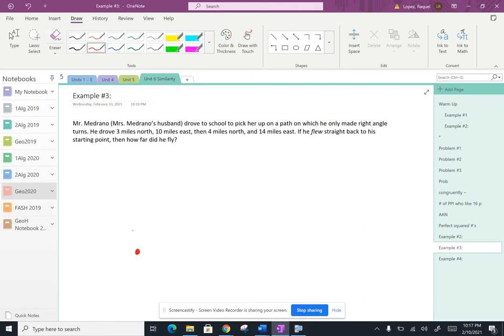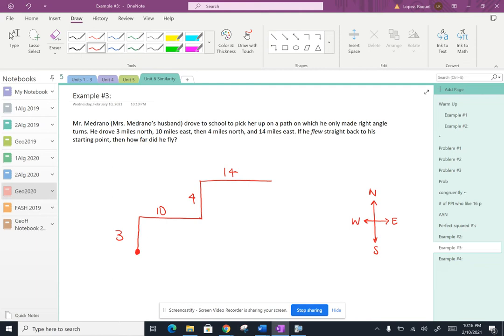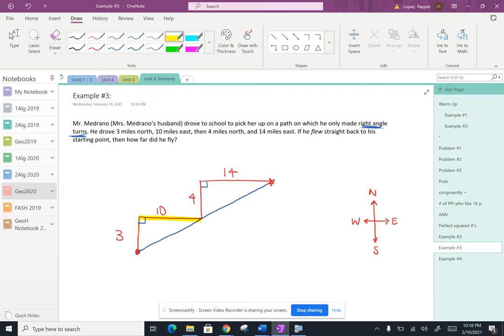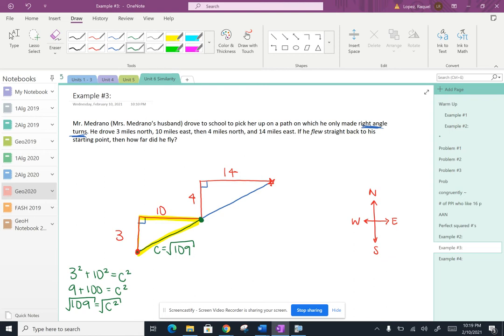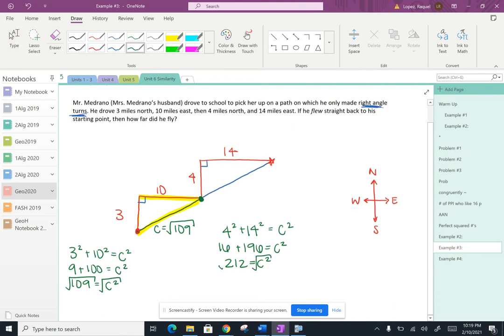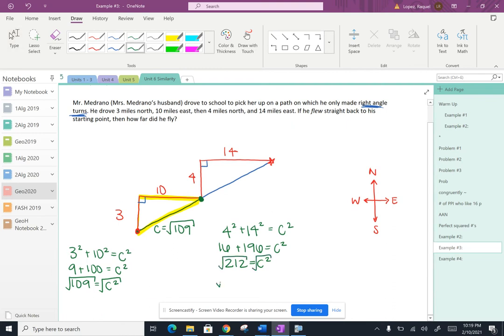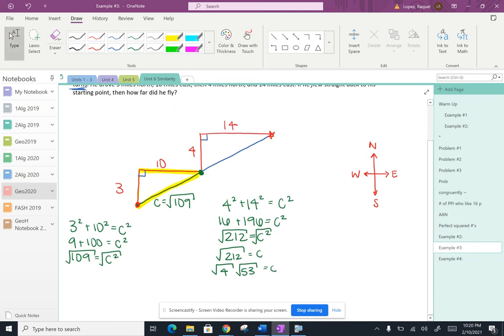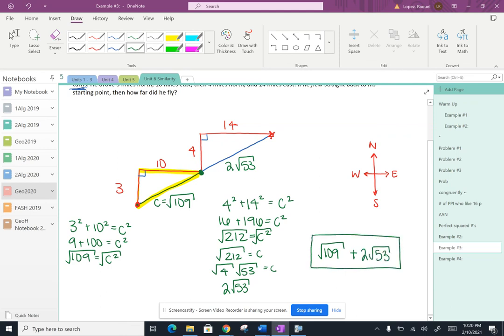Using Pythagorean Theorem for Distance Problems